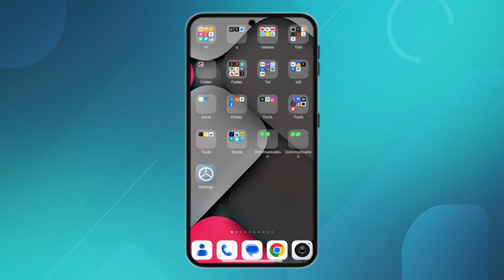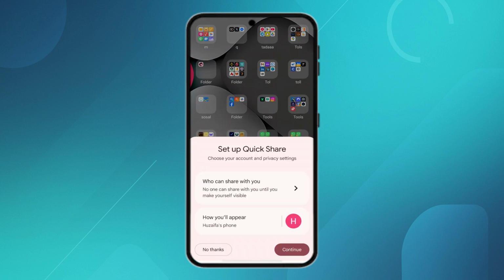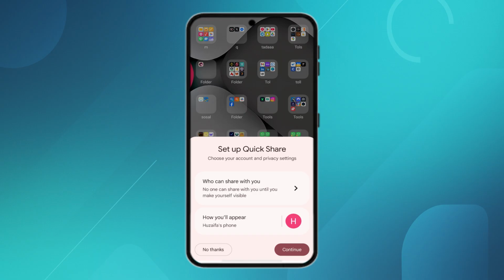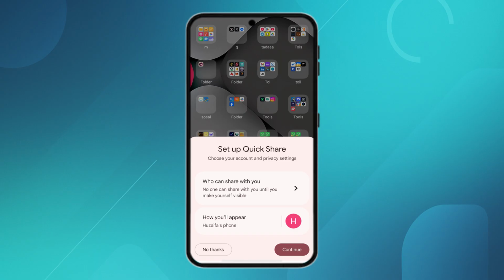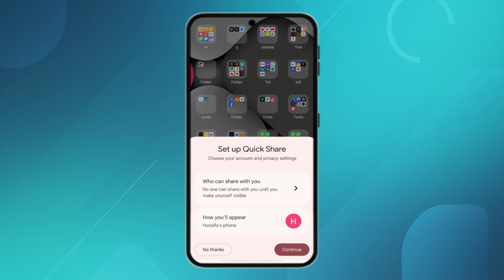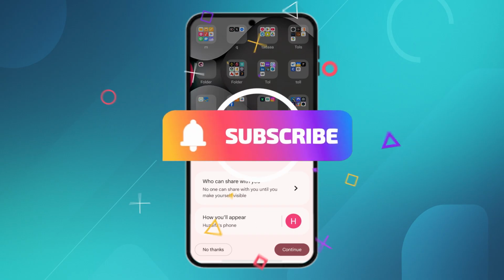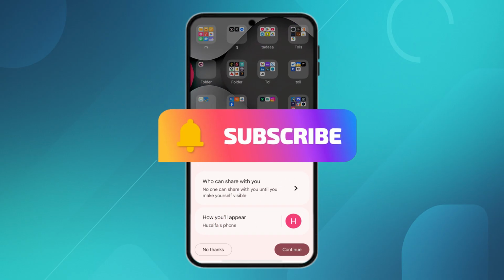How to Use Nearby Share on Android – Quick File Sharing Guide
Thank you! How to Use Nearby Share on Android – Quick File Sharing Guide

Want to send photos, videos, or files instantly between Android devices? In this tutorial, you’ll learn how to use Nearby Share on Android, a fast and easy way to transfer files wirelessly — no internet or cables needed. It’s like AirDrop, but for Android!

🚀 What You’ll Learn:
✅ How to enable Nearby Share on your Android phone
✅ How to send and receive files
✅ Adjust visibility and privacy settings
✅ How to use Nearby Share with Windows

📱 Compatible With:
✔️ Android 6.0 and above
✔️ Samsung, OnePlus, Xiaomi, Pixel & more
✔️ Works offline using Bluetooth & Wi-Fi

Timestamps
00:00 to 01:25 – how to use nearby share on android